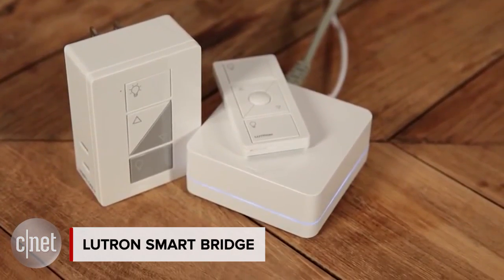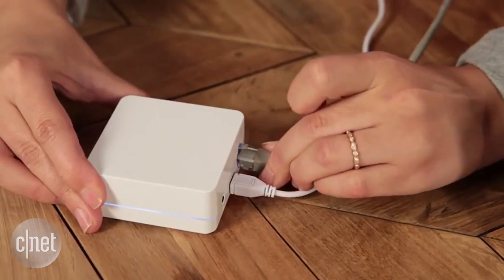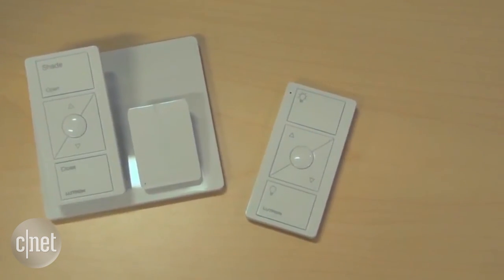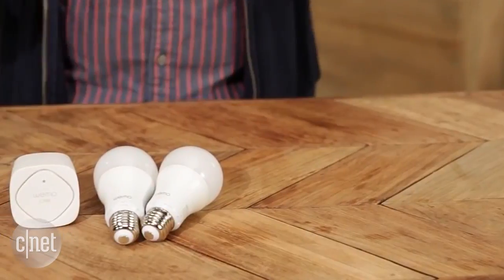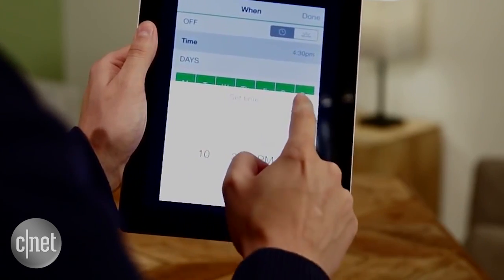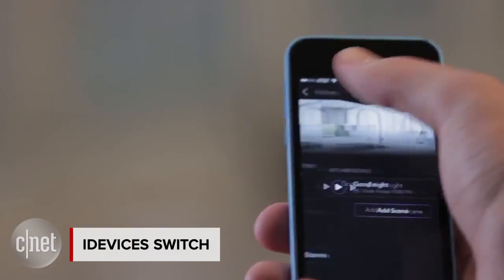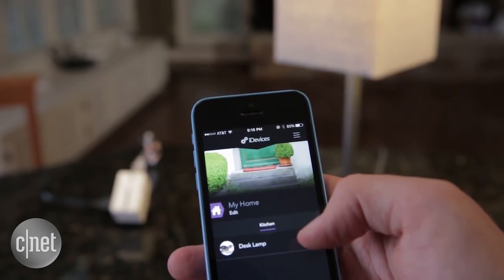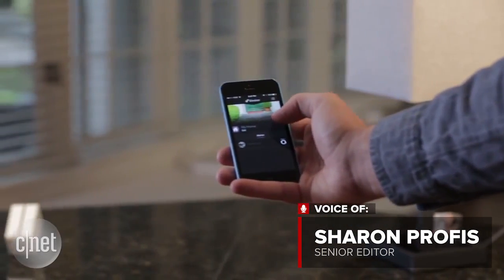Tech Minute - Make your outlets and light switches smarter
Add automation and remote-controlling to your traditional outlets and light switches with these three smart devices.